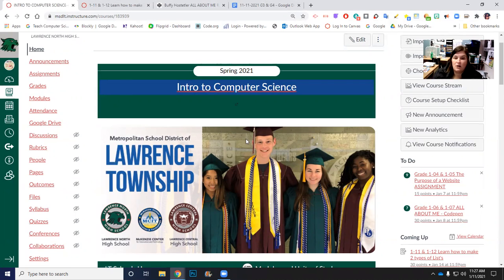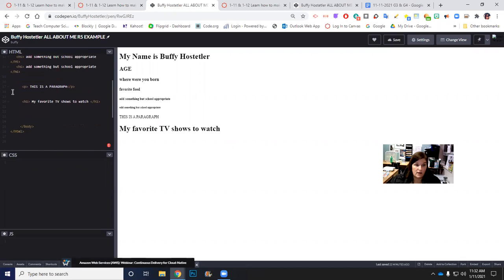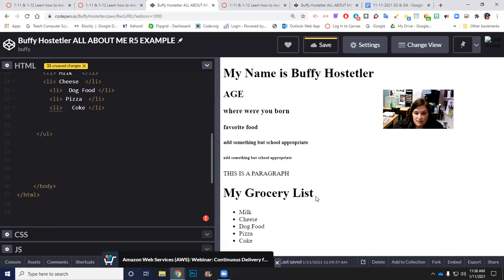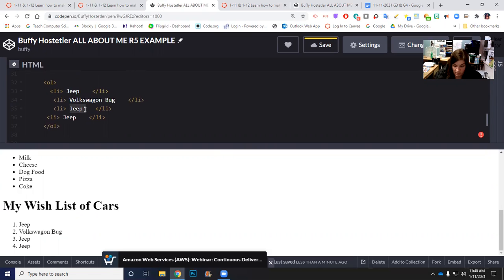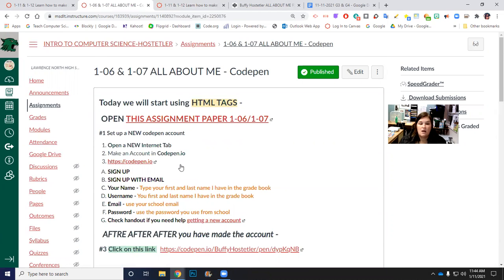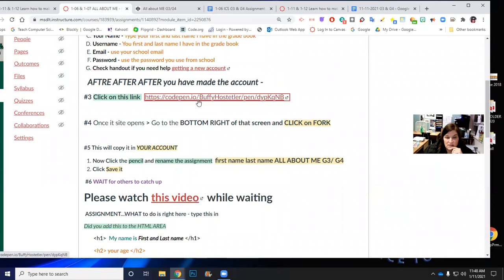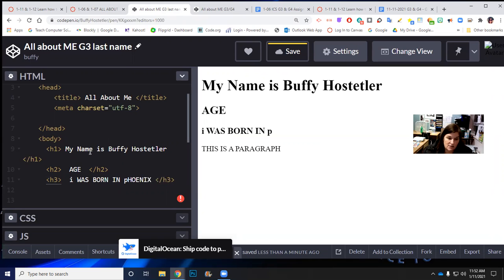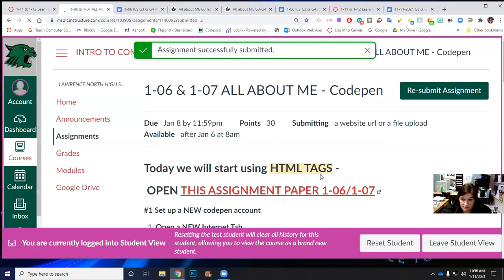How to make an Unordered List and an Ordered List in ICS class.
Hostetler Explaining the assignment for ICS 1-11
How to make a LIST
Unordered and Ordered

HTML tags